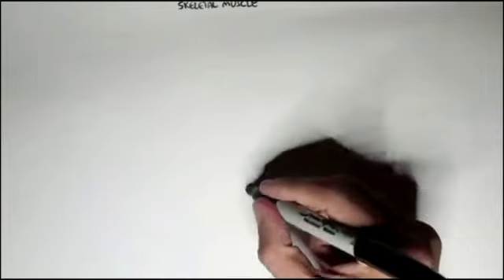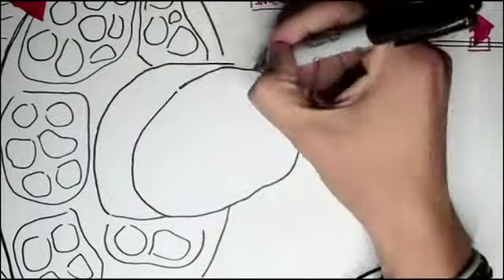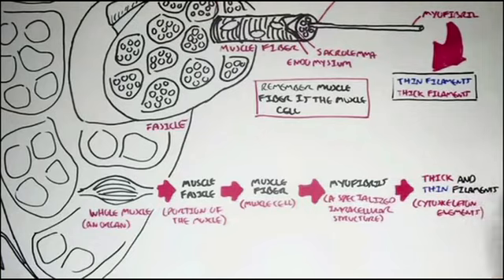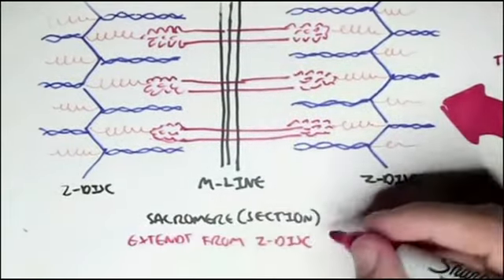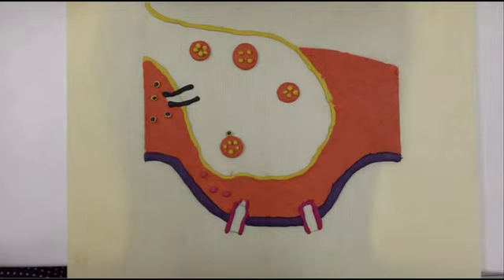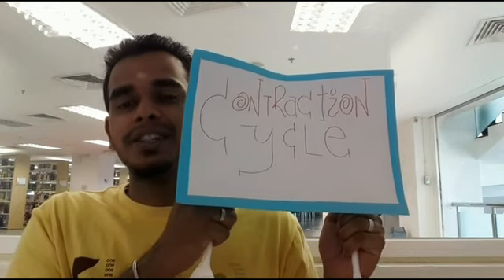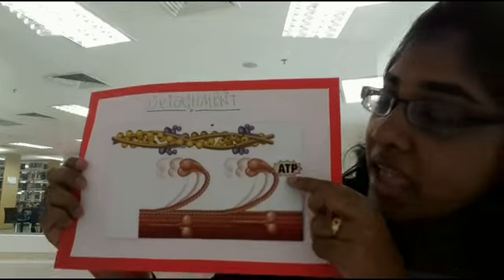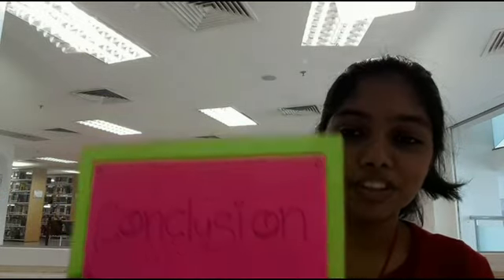Management & Science University (MSU) - learning tool clear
International Medical School (IMS)